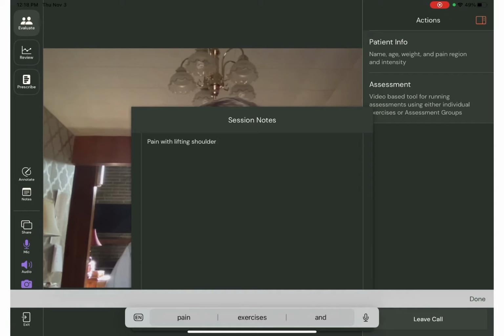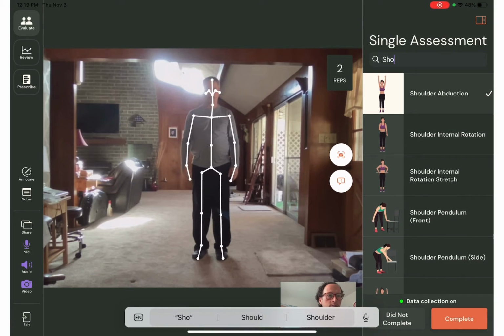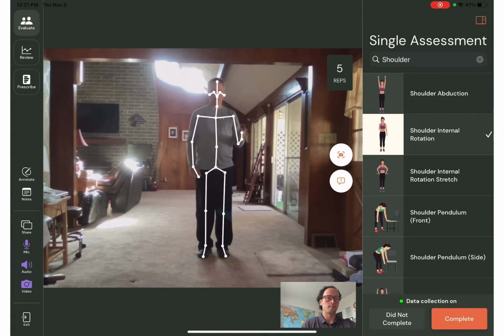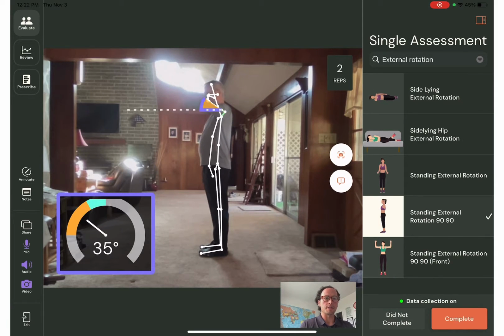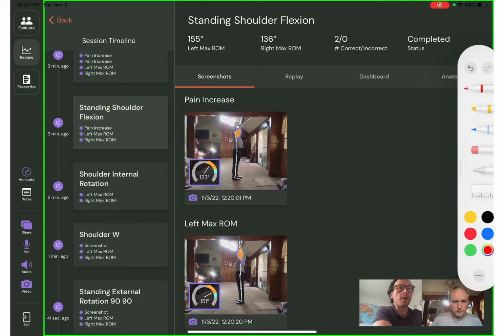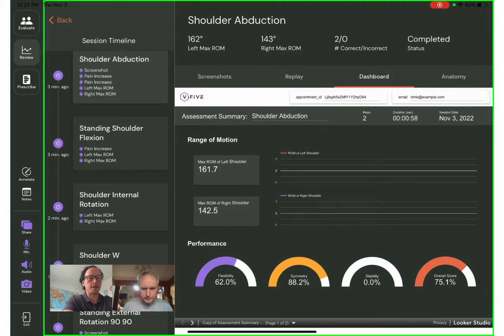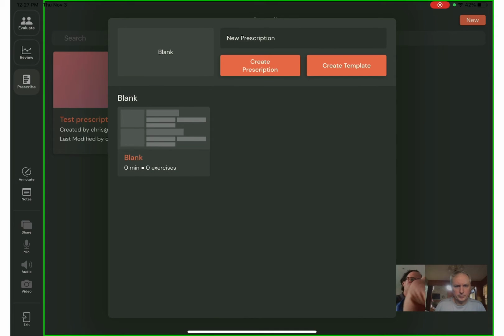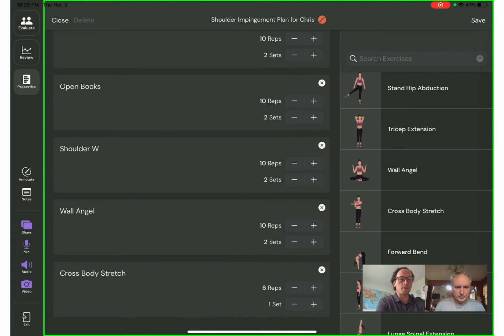VIFIVE Telehealth Eval w/ Chris Shoulder #1